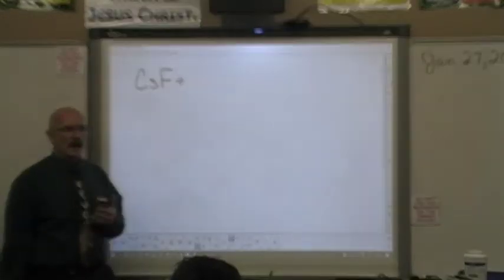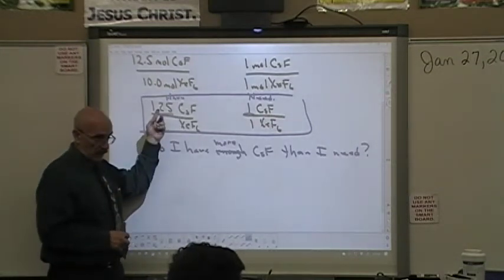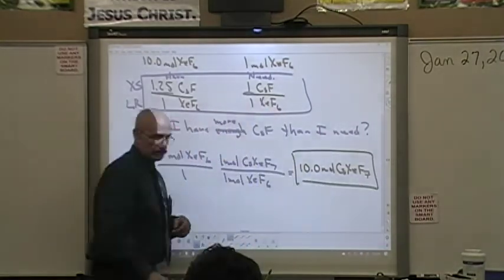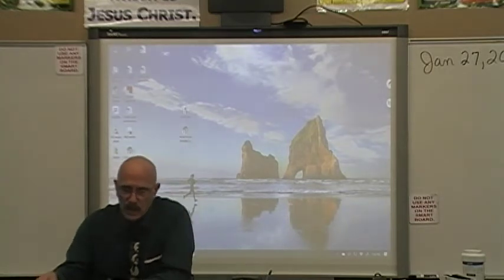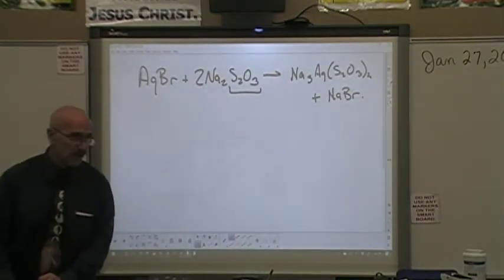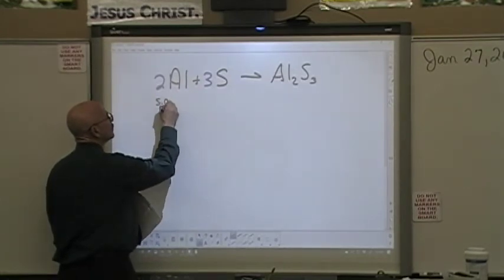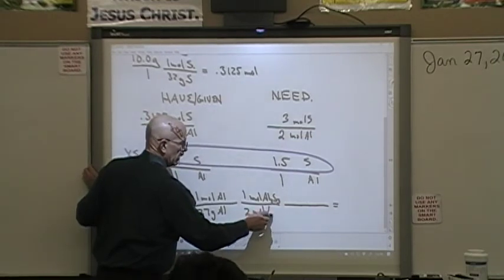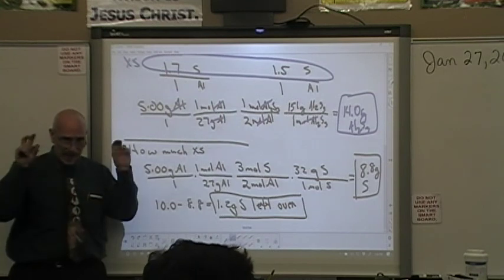Limiting Reactant with "how much xs?"